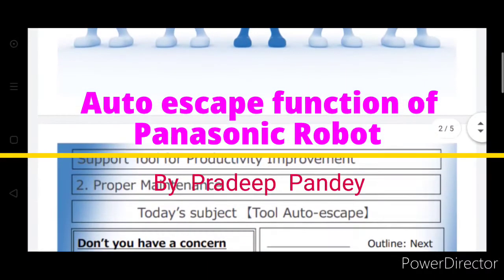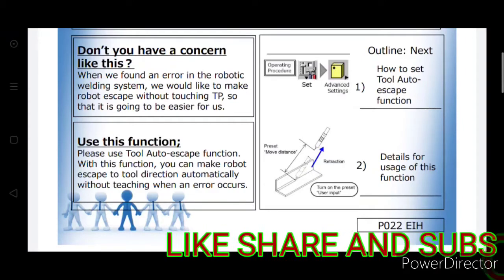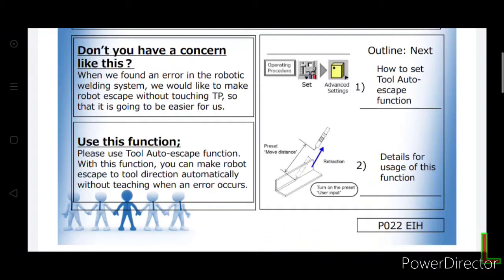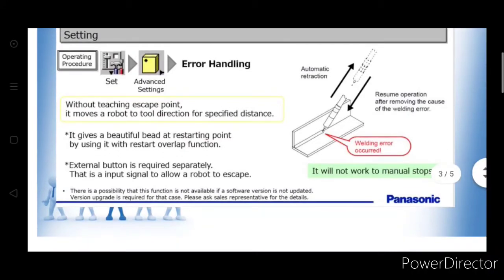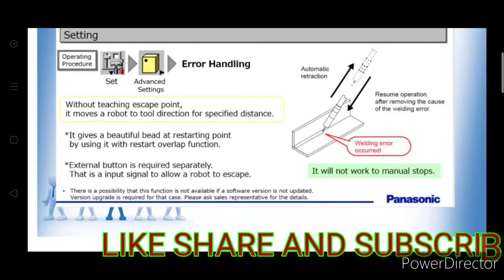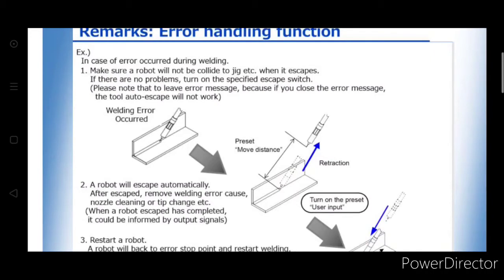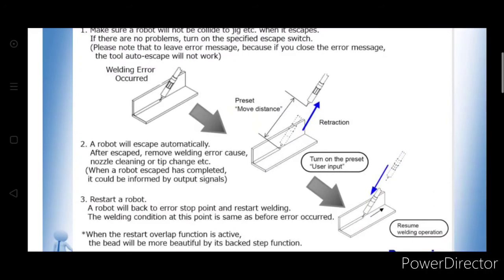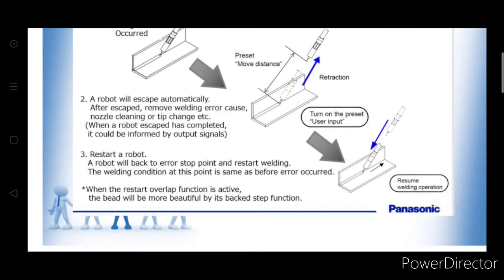Auto escape function of Panasonic Robot